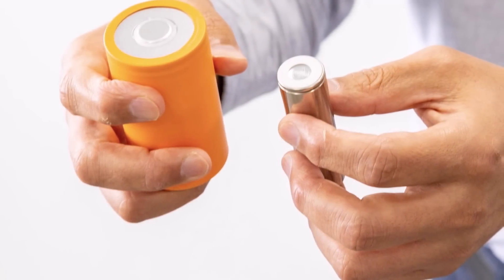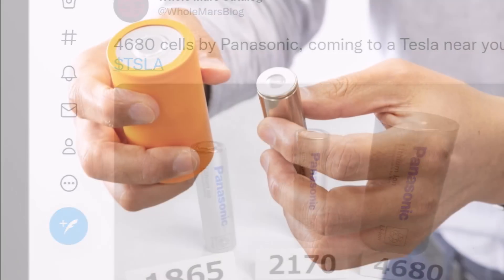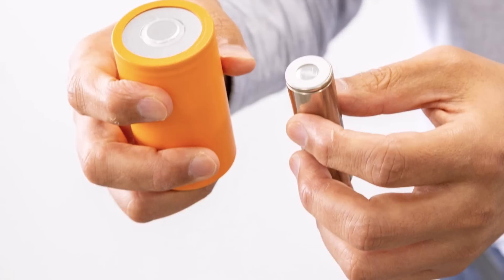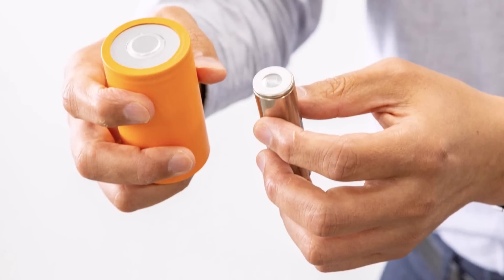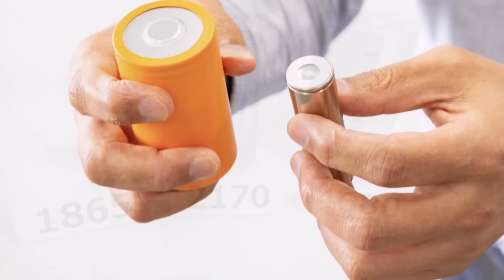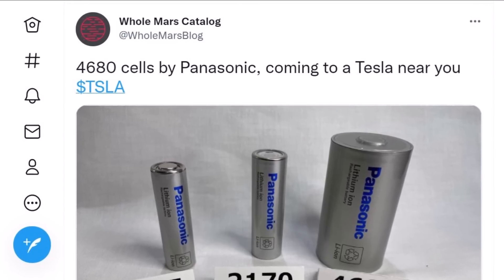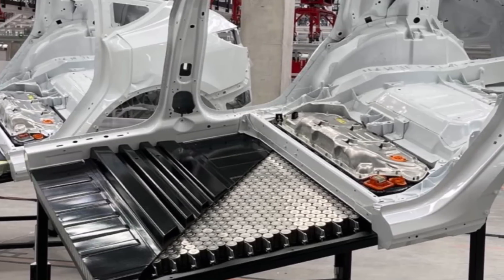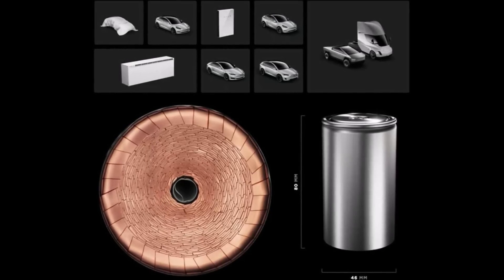HOURS AGO! Panasonic Shows Off Tesla's 4680 Battery for The 1st Time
Just hours ago Tesla battery supplier and partner Panasonic showed the first prototype of the new large-format 4680 battery for Tesla in Japan. Tesla announced its 4680 battery a year ago during the Tesla Battery Day.

All previous battery suppliers to Tesla have indicated after the presentation of the cells in 4680 format, developed by the electric car manufacturer itself in September 2020, that they intend to supply these batteries as well. CEO Elon Musk has emphasized several times that this is also intended - Tesla by no means wants to replace the previous partners, he said. And so the preparation of the 4680 battery production is proceeding elsewhere as well. On Monday, Panasonic was the first of the three Tesla suppliers to present prototypes for its own 4680 cells.

Panasonic fulfills Tesla's battery wish.

The presentation took place in Tokyo, according to reports from Reuters and the Wall Street Journal (WSJ). Accordingly, Panasonic stated that the capacity of the new cell was five times as high as that of the current one, which corresponds to Tesla's information on its battery tag. It was developed according to Tesla's requirements, the WSJ quotes the head of the battery unit at the Japanese company. A unit for the test production of 4680 cells should go into operation by March 2022. It is planned to supply Tesla with it, but he did not want to say more about it.

According to the Reuters report on the event, Panasonic installed a pilot line for the production of 4680 cells in Tokyo earlier this year. According to the battery boss, the reason for this was “the urgent wish of the other side”. Panasonic is assuming that it will be able to strengthen the connection to Tesla. The Japanese company was Tesla's first major battery supplier, but more capacity is now coming from its newer partners LG Energy Solutions and CATL.

Looks like Panasonic has mostly solved the technology challenges with a larger lithium-ion battery that Elon Musk has called the lowest-cost way to power an electric car.

"Panasonic on Monday showed off for the first time its 4680 cylindrical battery, which gets its name from being 46 millimeters in diameter and 80 millimeters high. It is larger than the previous battery cells Panasonic has supplied to Tesla," WSJ reported this morning.